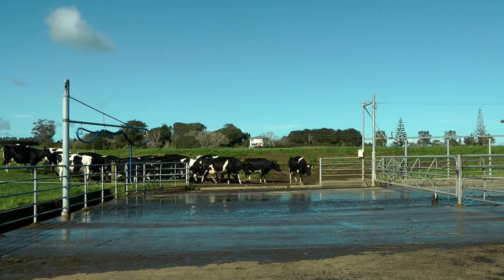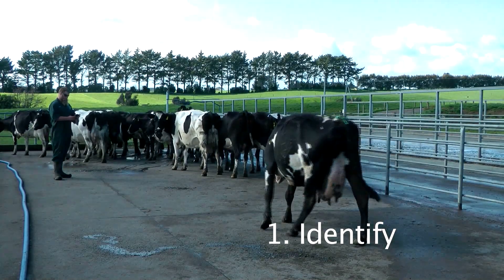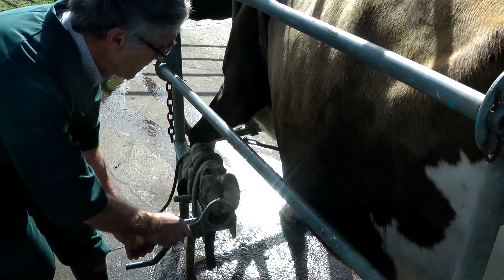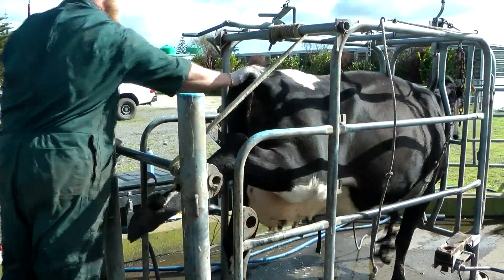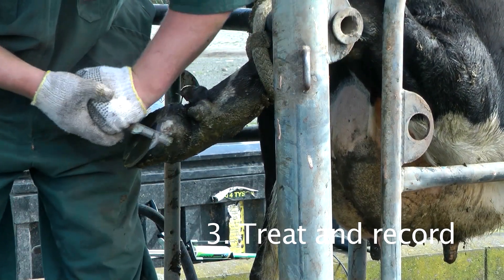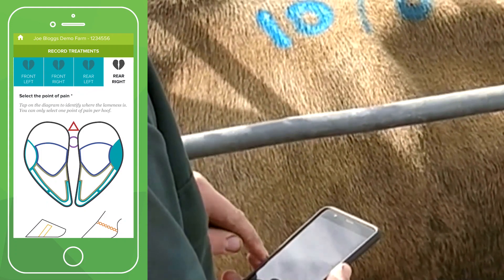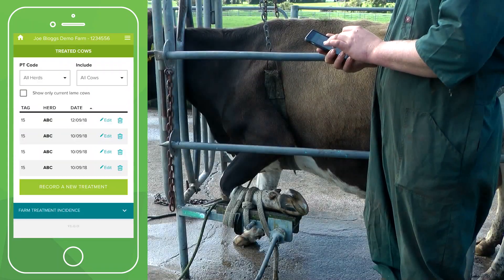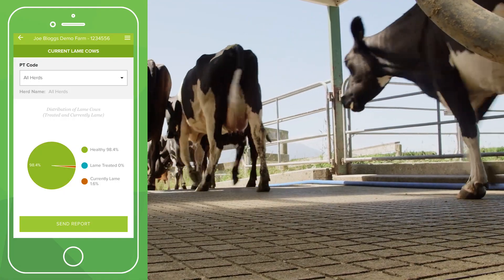Healthy Hoof app demo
Switch from treatment to prevention with DairyNZ’s  Healthy Hoof app. It helps you easily record lameness incidents, and collects data, saving you time and money.